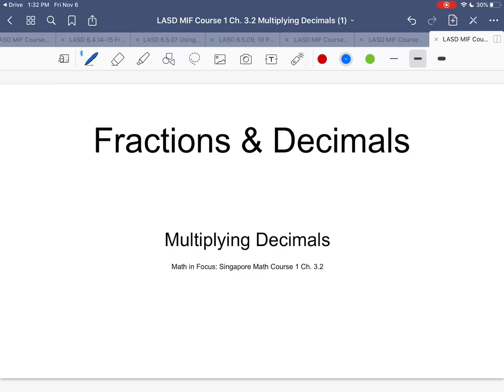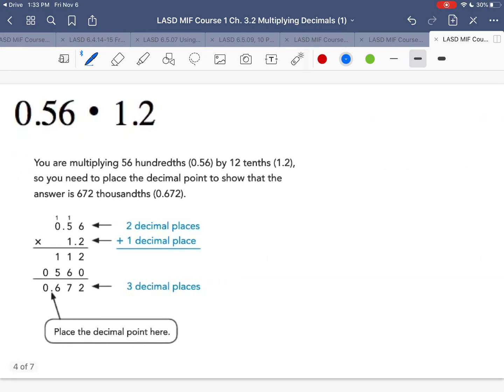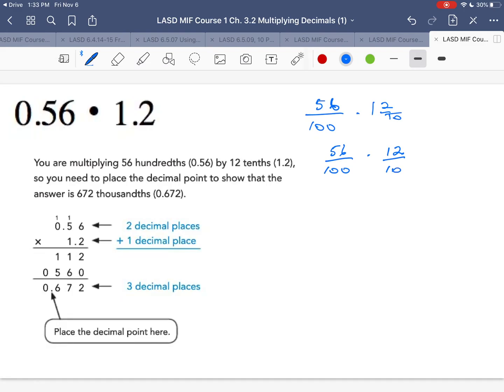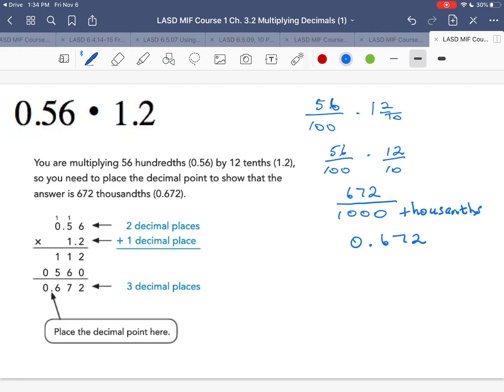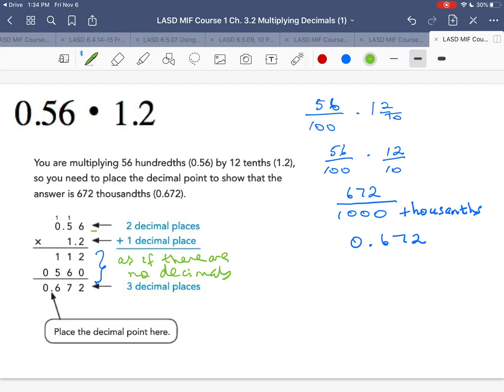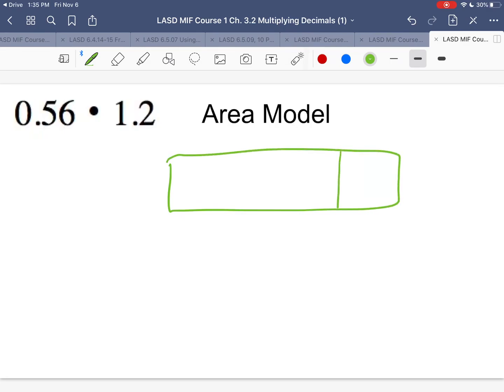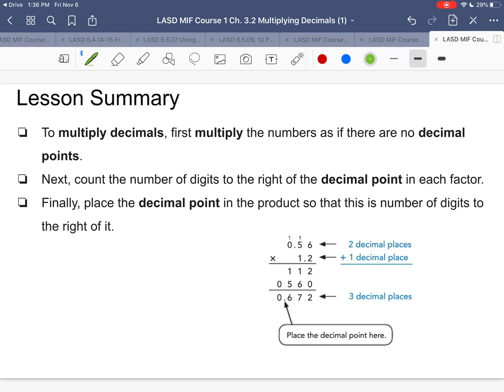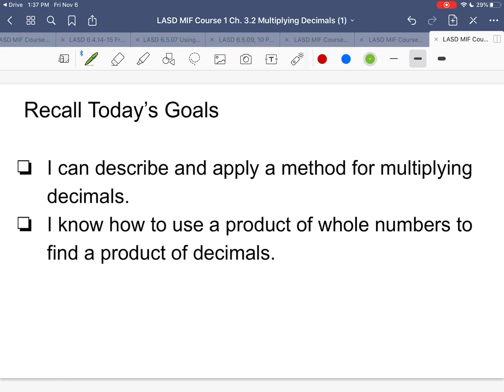Decimals: Multiplying Decimals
Open Up Resources lesson 6.5.8